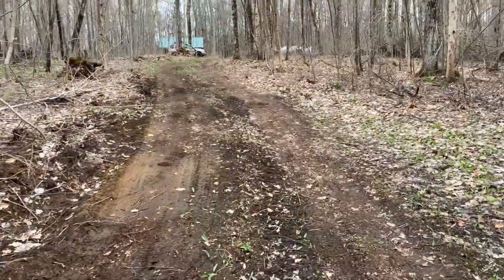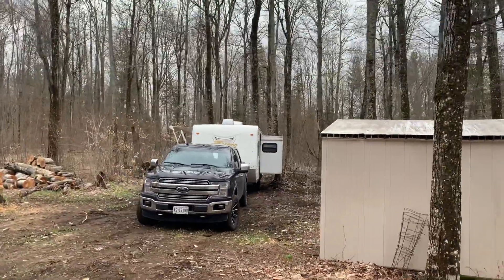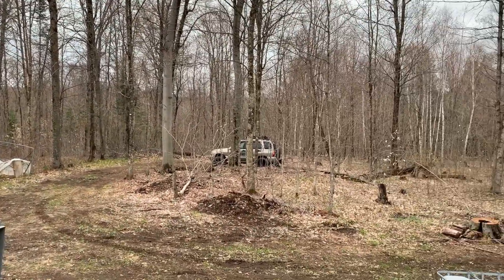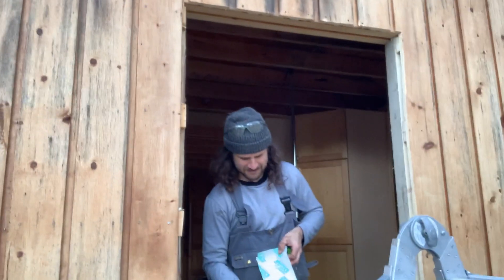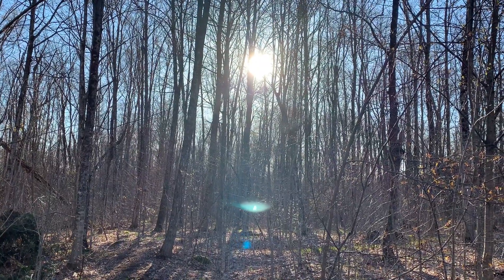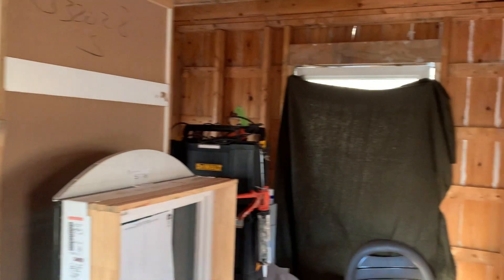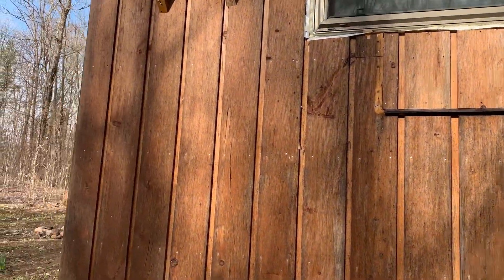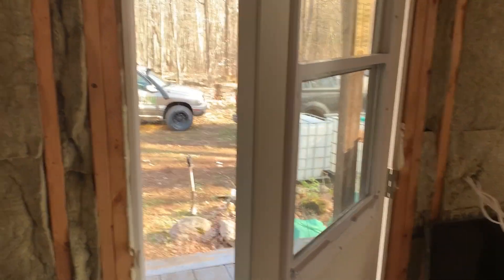Off grid cabin brought back to life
We started work on the Off Grid Cabin in spring 2021. Check out the progress.

This cabin was built then left to the mice for a decade. It was a surprise to find good bones, but years of damage due to water, rodents and poor construction materials.